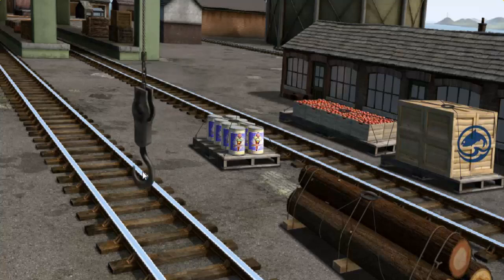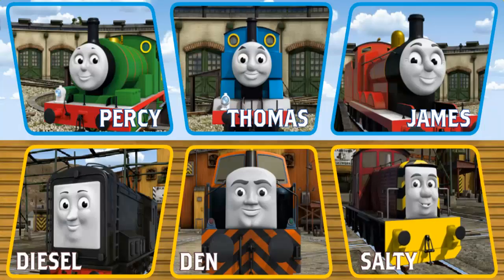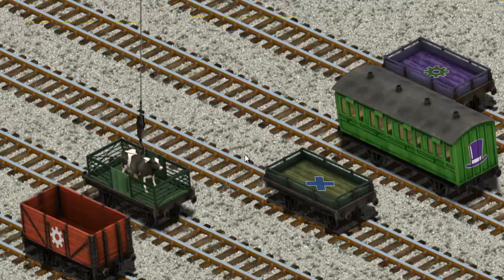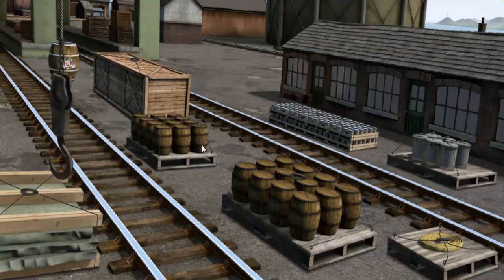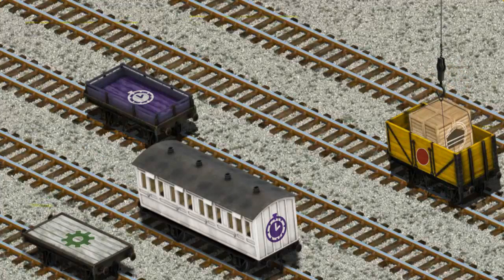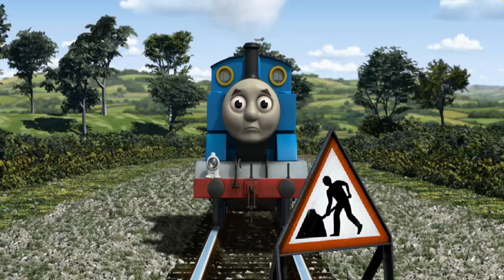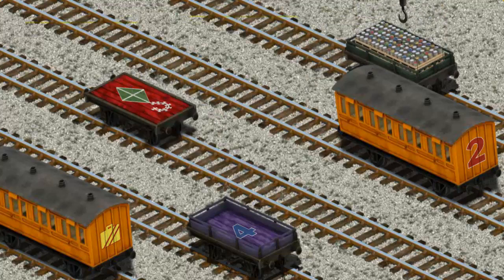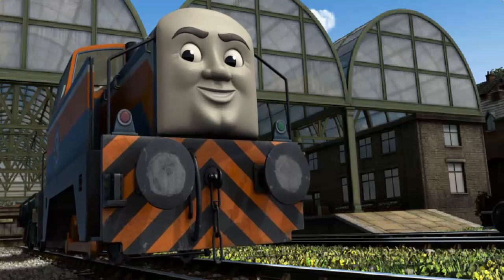Gameplay - Thomas And Friends Lift Load & Haul Video Game Episodes #511